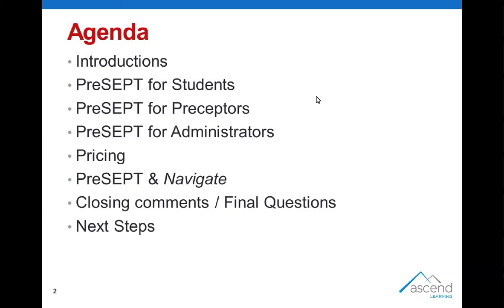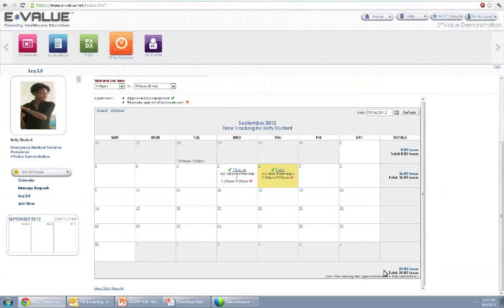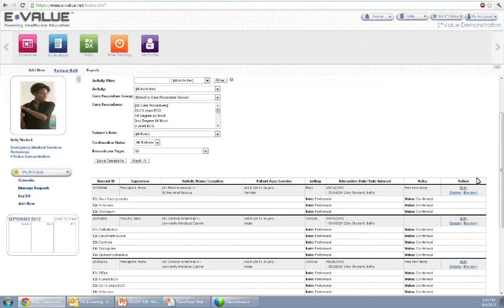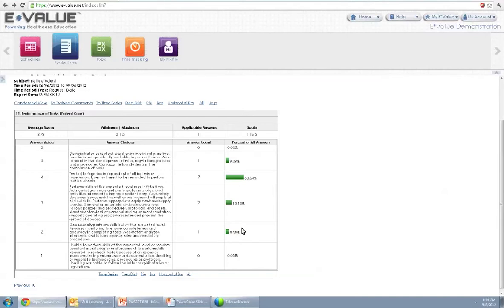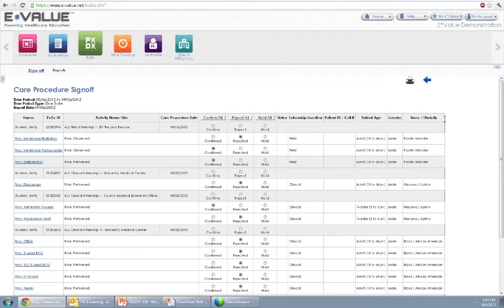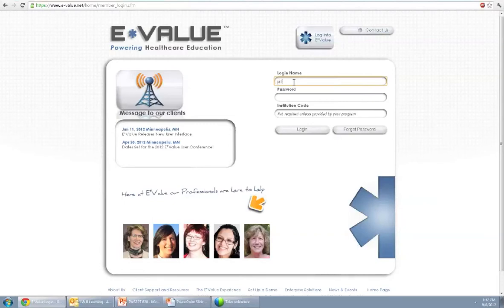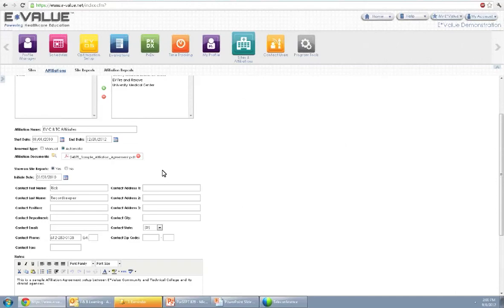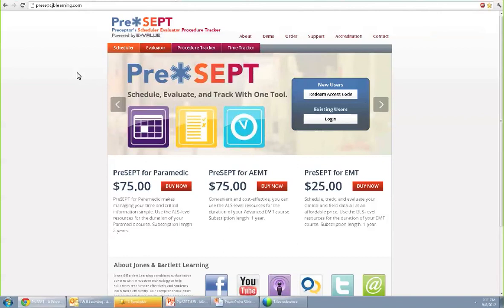PreSEPT Demonstration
Schedule, evaluate, and track with one tool. Ideal for program administrators, preceptors and students.